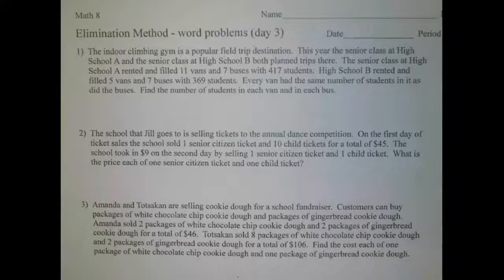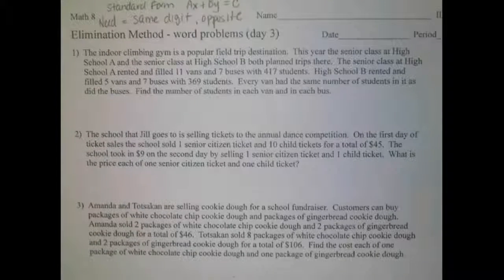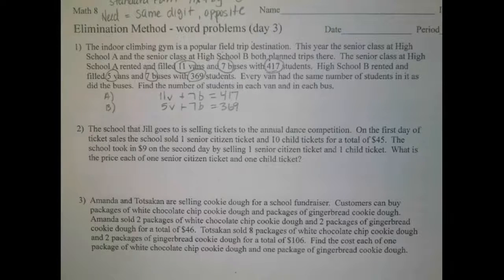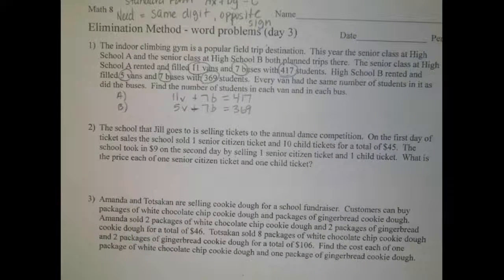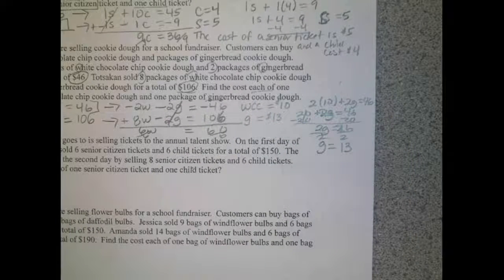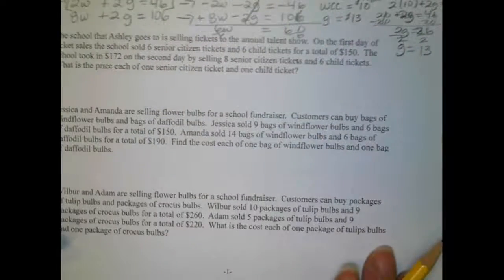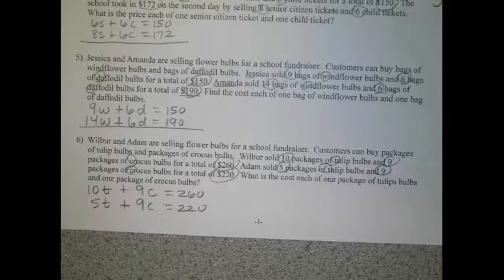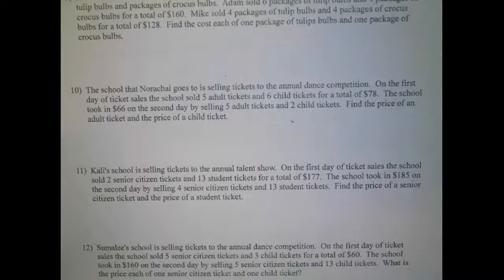Eliminiation Method Word Problems Day 3